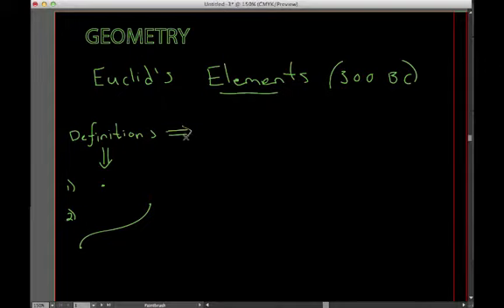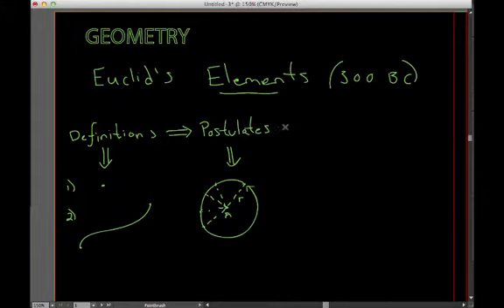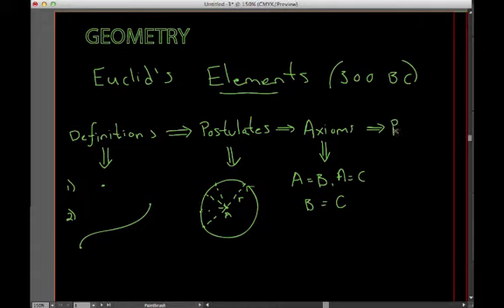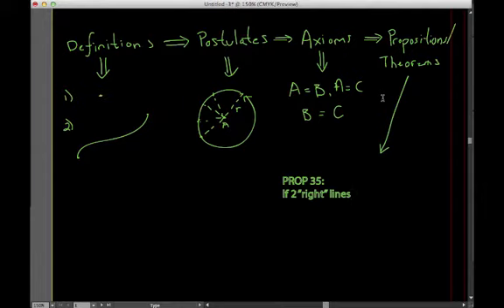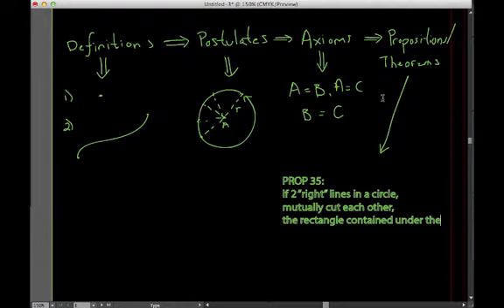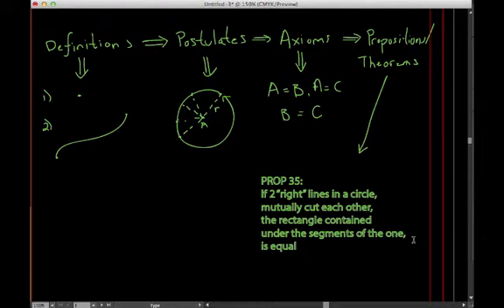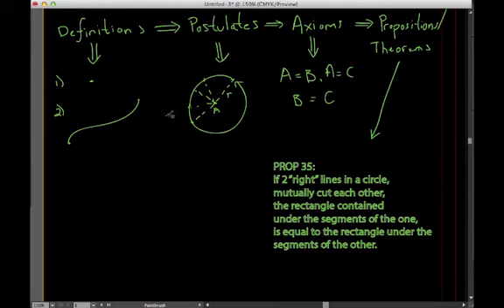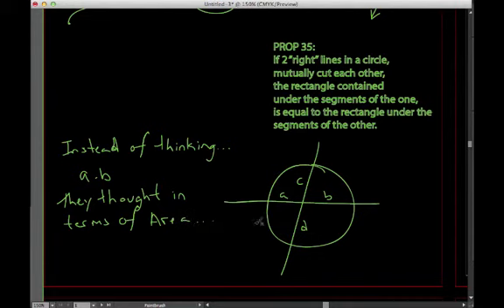Geometry History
Notes on Drive.